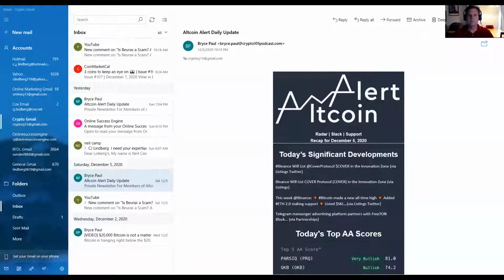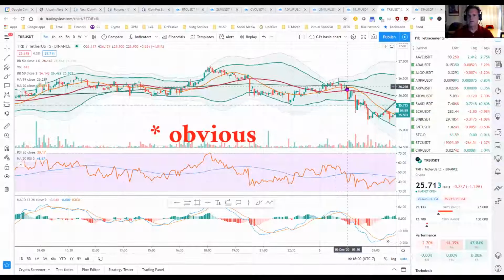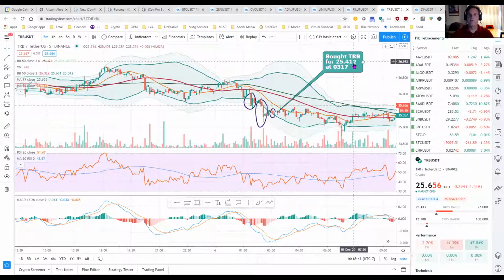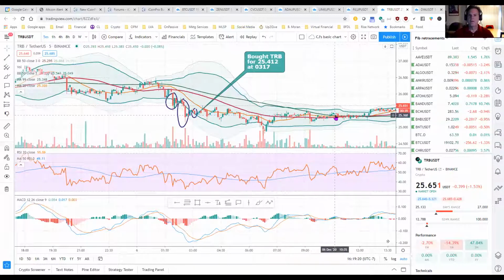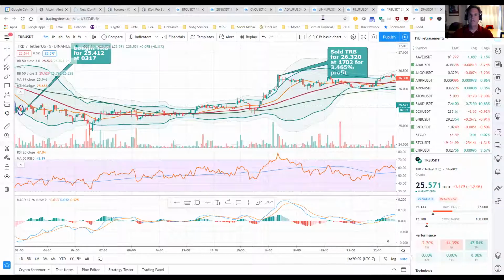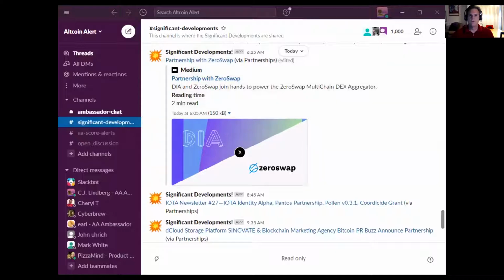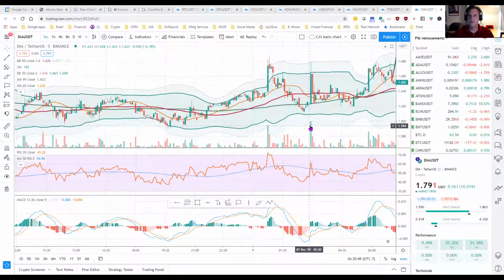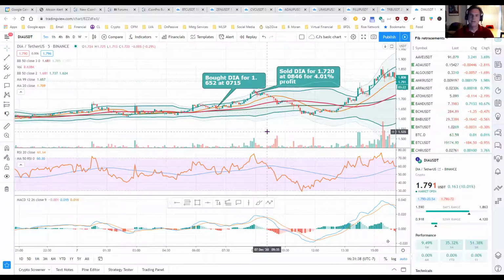Crypto C.J.'s Trade of the Day: Double Tap! Day Trade Profits in TRB and DIA Due to Altcoin Alert.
This is how I utilized an email and SigDev alert from Altcoin Alert to locate and profit in trades on Sunday and Monday mornings.